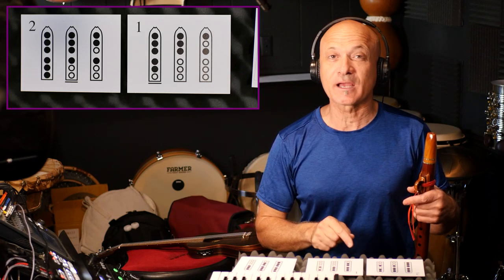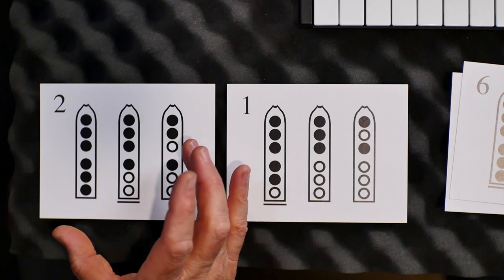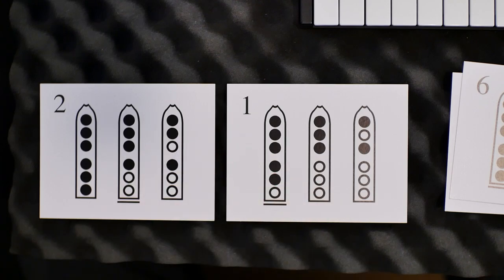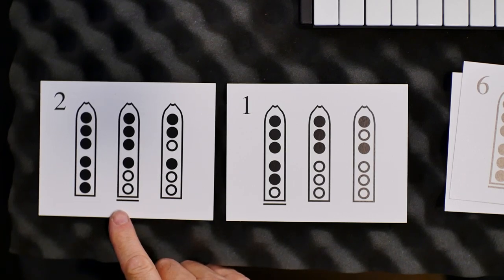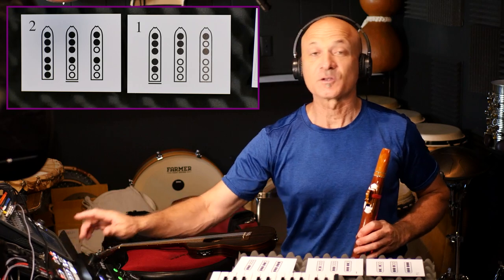Dm-C // 2 Chord Vamp (FCC 2-1) // NAF Play-Along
2-Chord Vamp Play-Along for Native Flute, using Flute Choir Cards (available at kalanimusic.com). Join us for Flute Harvest
Rhythm for drums and popular percussion instruments. Music Education, world Drumming, World Drum Club, Kalani, Orff, Music Therapy, Music Education

Visit WORLD DRUM CLUB and discover more rhythms and techniques for elementary and advanced music

Visit:
(Official site of Kalani, Musician)